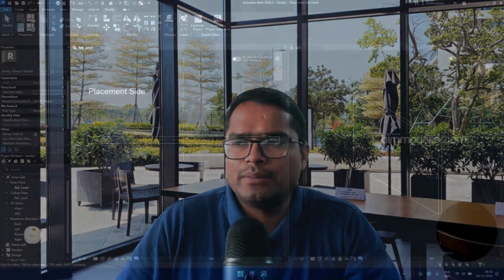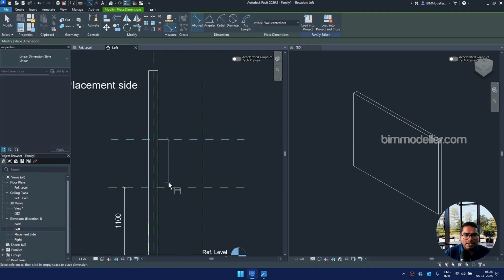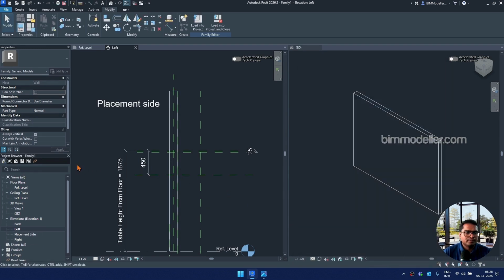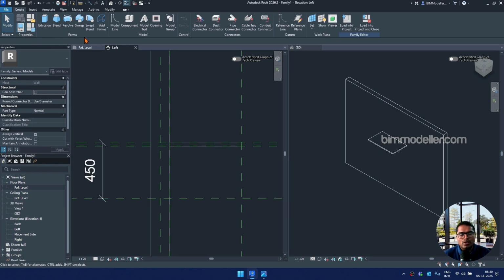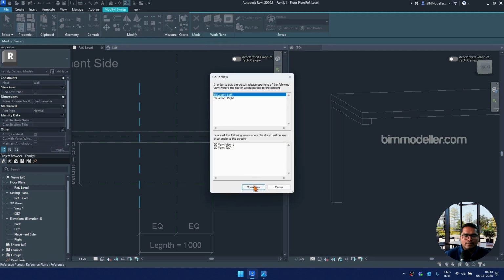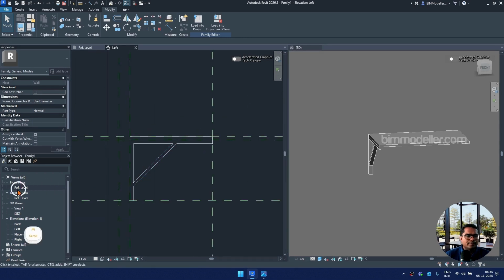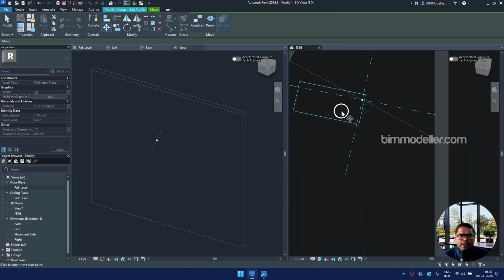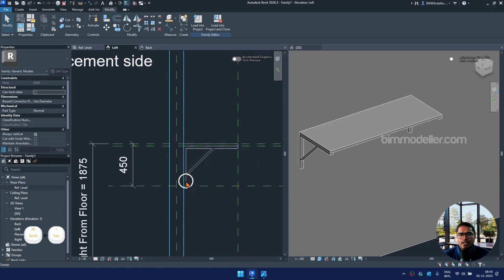Parametric table Revit family creation